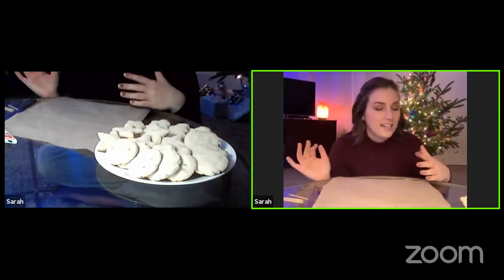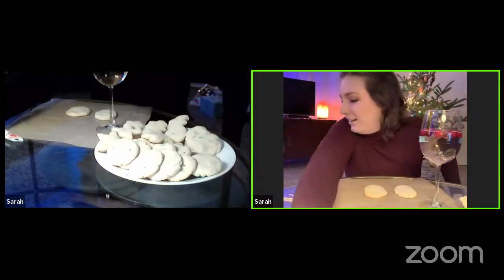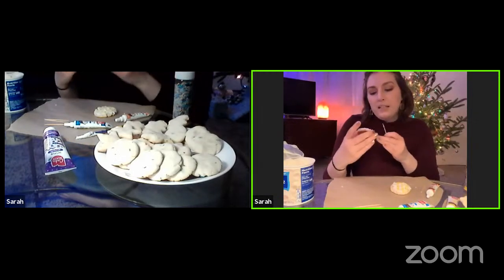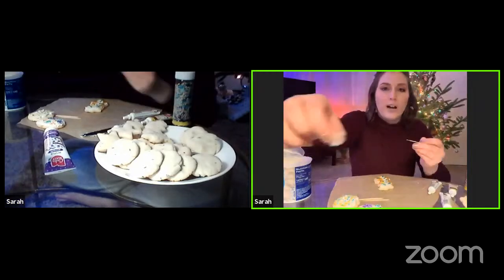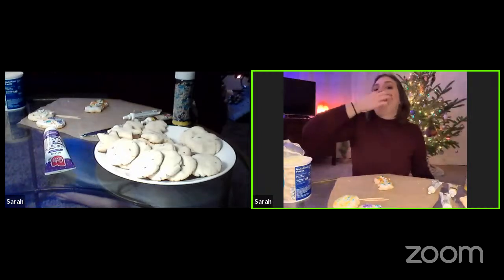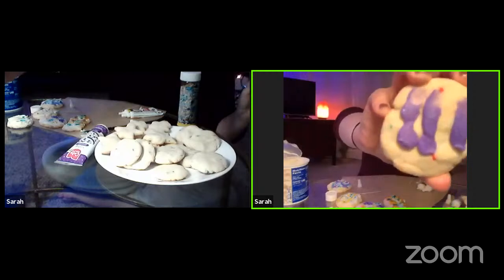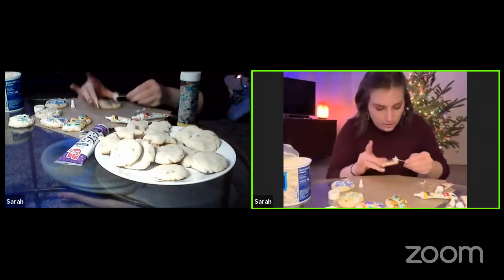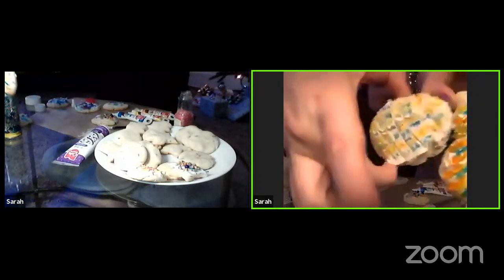Virtual Happy Hour "Holiday Edition"